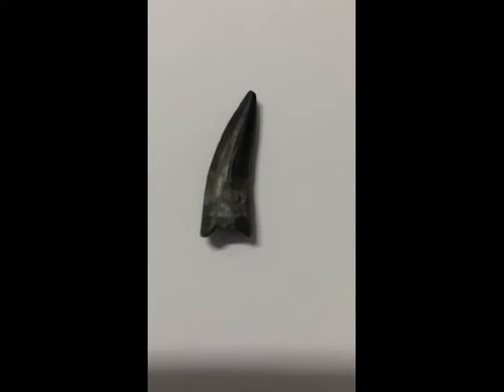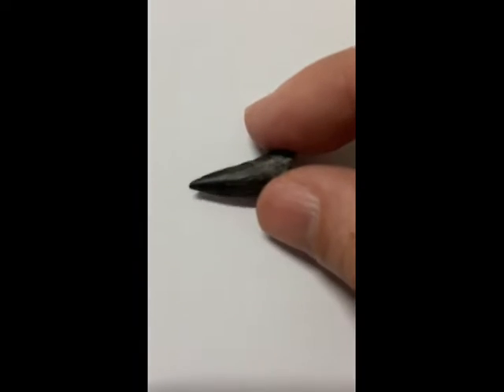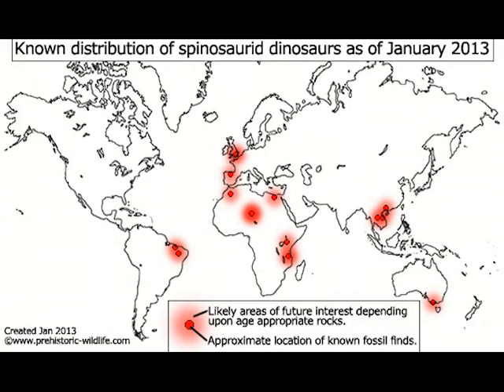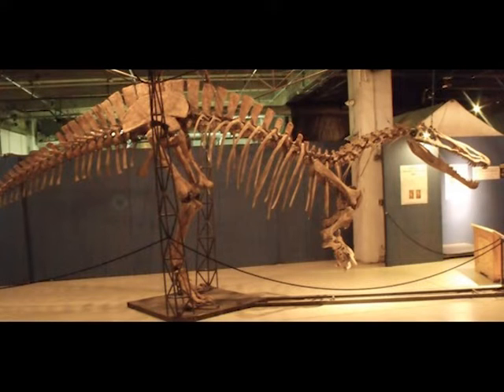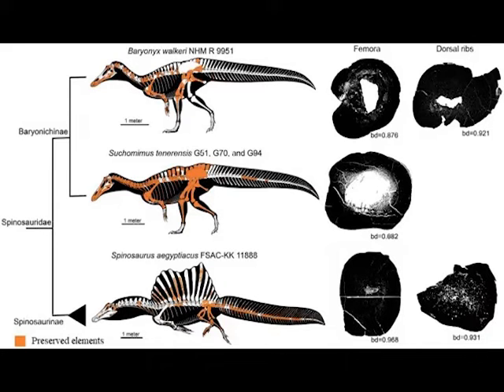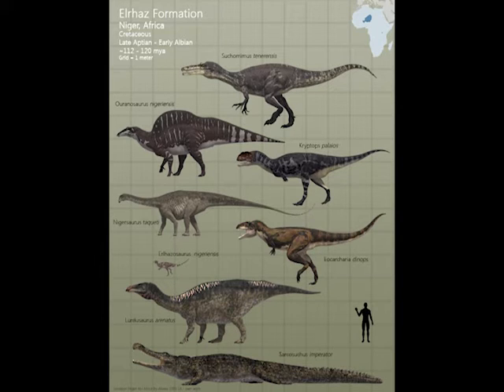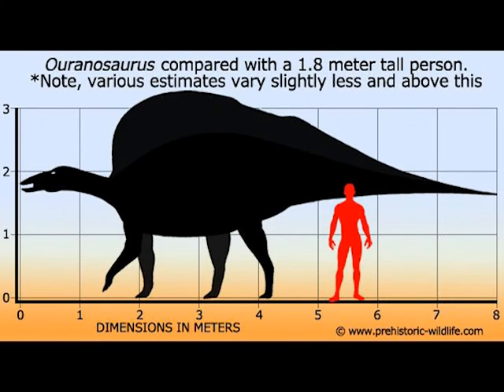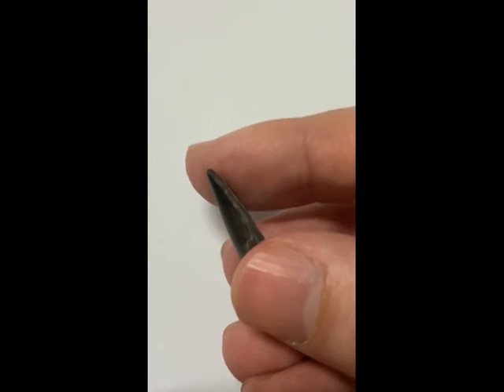Fossil Dinosaur Tooth: Suchomimus tenerensis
My fossil dinosaur Suchomimus tenerensis tooth from the Elrhaz Formation, Niger. Suchomimus is a spinosaurid dinosaur. Its fossils are quite rare and desirable.

A different sort of video here—I thought I would show some of my dinosaur fossils every Friday. I have collected them for a while, and it’s a big passion of mine that I’d love to share. So, starting with this one here—the namesake of this channel, a tooth from Suchomimus. A really nice example, too.

It measures just under an inch in length and has lovely, dark colorisation. A nice, slight curve to it as well. This is a small example of it’s teeth, you can get them a few inches in length. But it is a nice example in lovely condition. These teeth are not massivley rare, but they are quite desirable because Suchomimus is a popular dinosaur and they can be tricky to get hold of.

So my microscope photos here, you can see some of the detail of the tooth.

Note the lovely striations along the tooth, as well as the small serrations along the edge. These serrations are important as it’s a sign that this tooth is Suchomimus. Suchomimus teeth, on the surface, greatly resemble crocodile teeth. It can be very difficult to tell, but the telltale sign is these striations—unfortnately, these are usually only visible with a microscope or magnifying glass because they are so small. But if you run your finger along them, you can feel them also.

Now, the tip of this tooth is quite interesting too. It has a very small bit of damage—this is feeding wear, naturally caused through this Suchomimus’ life as it fed.

So what was it’s diet? For most theropod dinosaurs—the obvious answer would be other dinosaurs. But Suchomimus is unusual as it is a fish eater—but, we will get to that later. For now, let’s take a look at Suchomimus itself.

Suchomimus is a spinosaurid dinosaur that lived between 125 and 112 million years ago in Niger. It’s fossils are generally found in the Elrhaz Formation. It grew to between 31 to 36 feet long and had a weight of up to 5.2 tonnes, so these were pretty large animals.

Compared to other theropods like the T-Rex, Suchomimus stands out because of the shape of its skull. It has a long, low snout and narrow jaws filled with around 130 teeth like what we just saw. It is very crocodilian in appearance, which is how Suchomimus got its name. Suchomimus means crocodile-mimic.

As well as it’s crocodile-like skull, another distinctive feature is the ridge along its back. Suchomimus has long neural spines  along its spine until its middle tail. These spines held a type of crest or sail of skin.

Suchomimus’ third distinguishing characteristic is its massive claw. This could reach 7.5 inches in llength.

So, as mentioned—Suchomimus was primarily a fish eater. This was actually confirmed not with Suchomimus, but with its close cousin, Baryonyx. Partially digested fish scales were found in the stomach of the Baryonyx holotype.

Its claws have been proposed to have been used to catch fish in a similar way a grizzly bear does—hooking it out of the water. This is further supported by a 2022 study in bone densities of Suchomius, revealing that its hollow bones meant it was more suited to a life hunting in shallow water.

However, there are a few alternative suggestions for the use of Suchomimus’ claws. A 2005 study suggested it was used for hunting larger prey items, and a 2017 proposed functions for digging for water or hard to reach prey as well as burrowing.

New discoveries are made all the time, so I expect more and more will be discovered and proposed about the Suchomimus and its feeding habits.

So, I mentioned that Suchomimus was found in Niger. The Elhraz Formation of Niger. During the cretaceous period, this was an inland habitat or freshwater floodplains and fast-flowing rivers. Based on the dinosaurs that lived there, the flora was likely ferns and flowering plants.

It had a tropical climate. The Elhraz  formation was home to a variety of different dinsoaurs and other prehistoric creautures.

Suchomimus wans’t the only theropod living there. It shared its territory with the abelisaurid Kryptops, the Carcharodontosaudid Eocarcharia and the Noadaurid Afromimus. Being a sfish-eater, Suchomimus occupied a different ecological niche to these other theropods.

While Suchomimus was the largest theropod—the alpha and most feared predator to stalk the lands was Eocarcharia because of Suchomimus predominently fish diet. Afromimus and Kryptops were smaller predators.

Herbivores in the region were the sauropod Nigersaurus, the Iguanodonts Lurdusaurus and Elrhazosaurus. There was also the hadrosaurid Ouranosaurus.

Now, though Suchomimus was the only dinosaur operating the ecological niche of feeding on fish and predating in rivers. It wasn’t the only super-sized predator. The Elhraz formation is famous for being home to the massive crocodile Sarcosuchus. A massive creature, which we will look at closer one day.